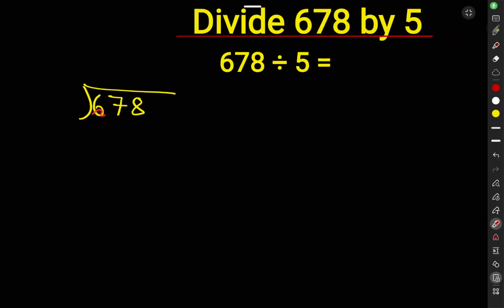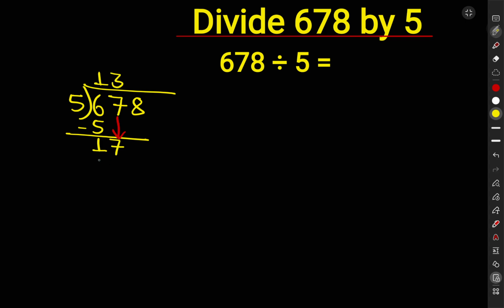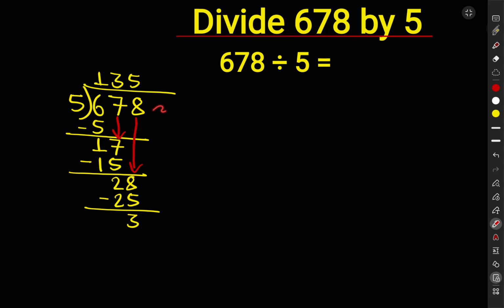678÷5 Divide 678 by 5 (Long division Method)